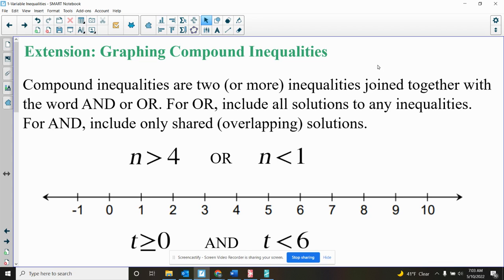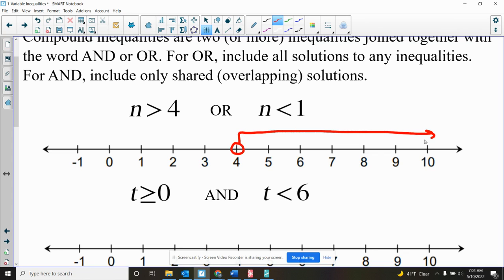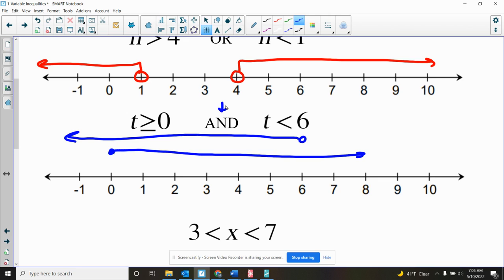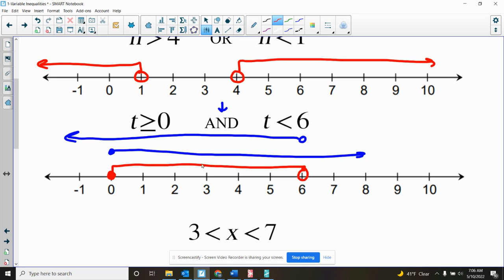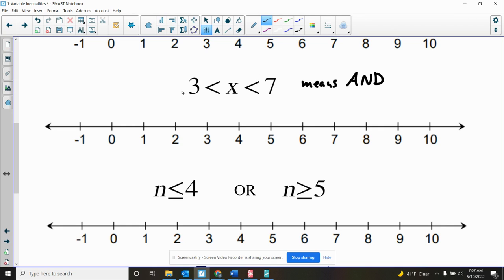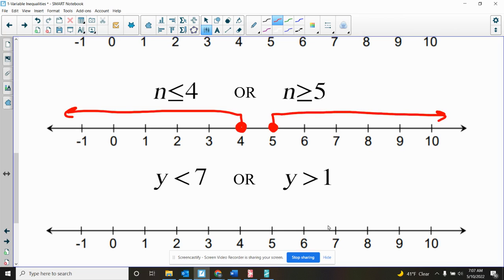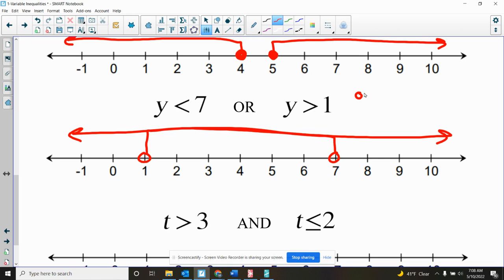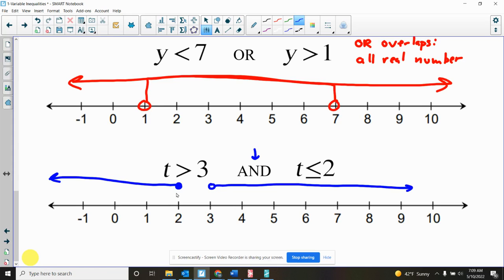IM1-Extension-Graphing Compound Inequalities